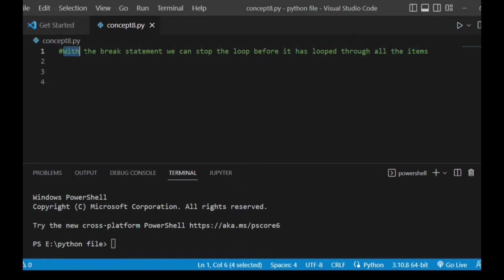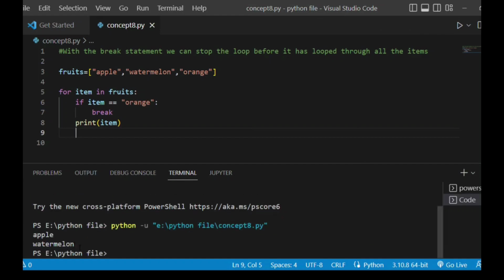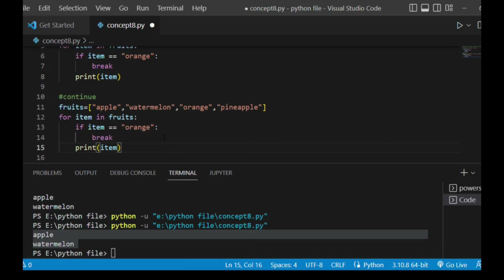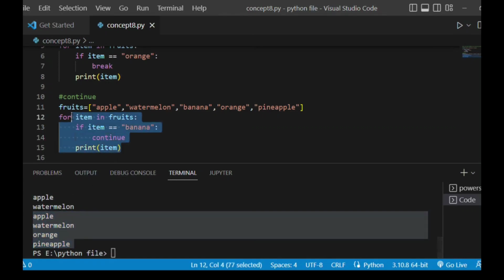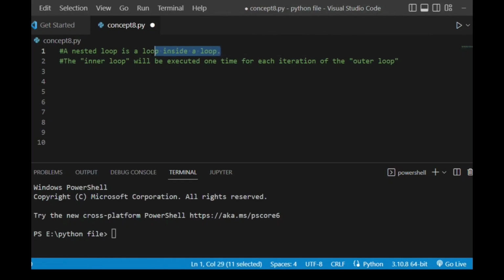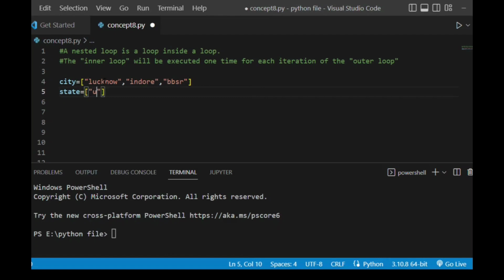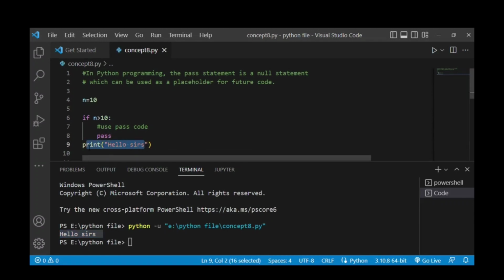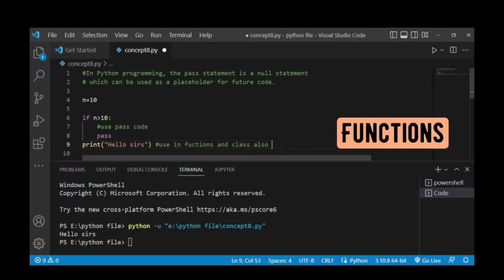Nested Loop In Python | Python Concept Series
This lecture discusses nested-loop, how to define a loop of basic ideas about implementing for-loop problems, and using break, continue and pass statements with examples.

✔Revise more to gain more knowledge of loop concepts.